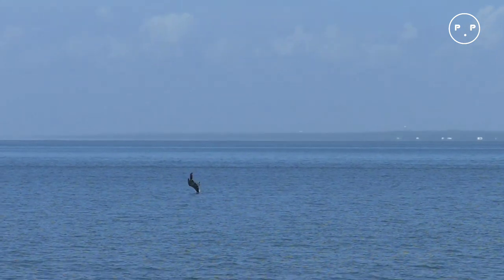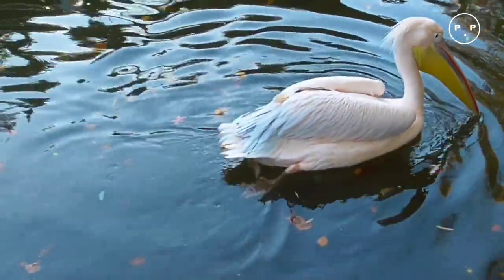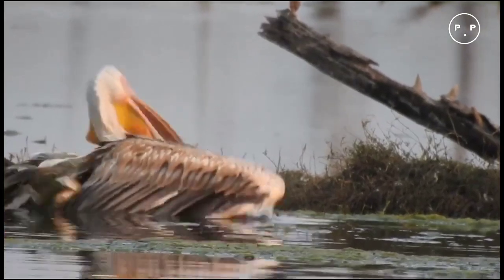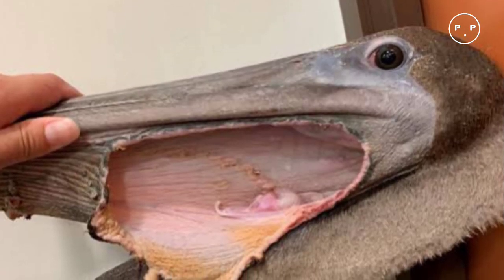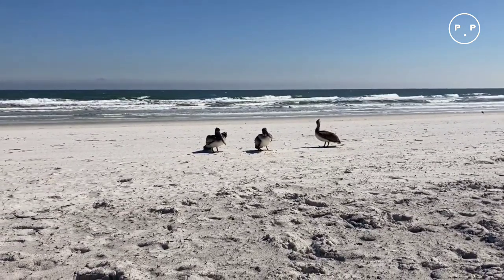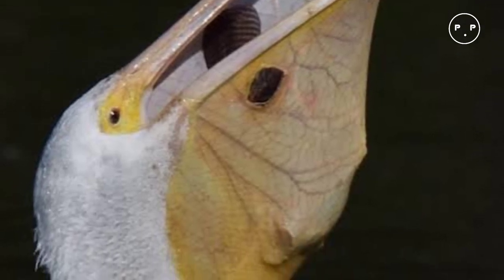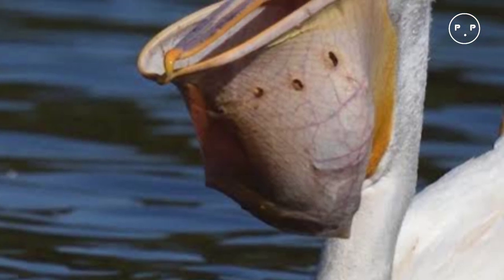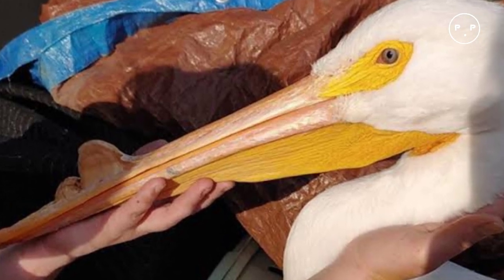Great white pelican was injured in its beak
The beak of a pelican can hold three gallons (11 liters) of water. To put it more precisely: in the skin pouch located at the throat and connected to the lower beak. The stomach of a pelican is just half as big by the way.

Is the pelican so thirsty that it has to swallow so much water at one go? That can't be true. The skin pouch doesn't work like a water pistol either – even if this would be fun. The right answer is: The pelican uses its beak like a landing net or a dipper to catch some fish. It just opens its beak a little bit and "floods" the pouch with water. Then it slightly opens the beak again to let the water flow off. The delicious fish stay in the pouch and then can be swallowed.

Yaritza Acosta, rehabilitation manager at Pelican Harbor, told me that pelican with throat pouch tears are a regular problem for the center, and that large tears are "mostly fishing hook related." Smaller tears, she said, could be caused by a larger fish struggling to escape.

if a pelican were to suffer a large tear and survived the immediate trauma it would die rather quickly due to an inability to feed.

After the large fish escaped, I saw it appear to swallow some smaller fish, so it might do OK if the tear does not get worse. Christopher Boykin, director of Pelican Harbor, said it was "probably good that the tear was small and near the front of the pouch." But many die because of such tears, underscoring the need for fishermen to take care to dispose of hooks and line properly.

"If you can catch them and suture them, they tend to heal pretty well," she said.

"It is really important for fishermen to properly dispose of fishing hooks and line," she said. "They are a threat to pelicans and other birds.